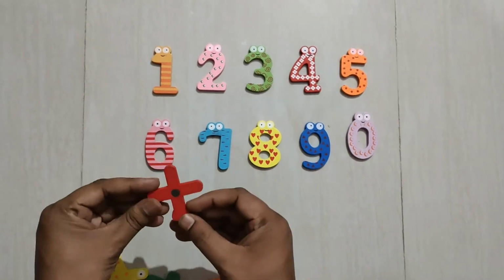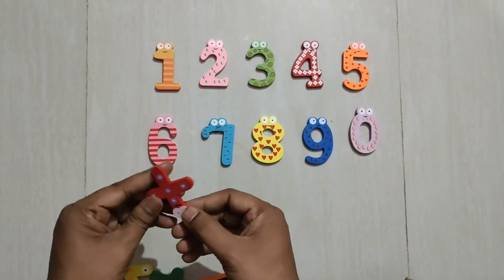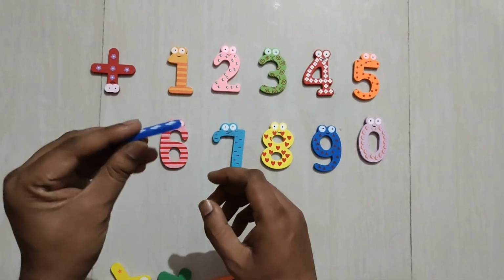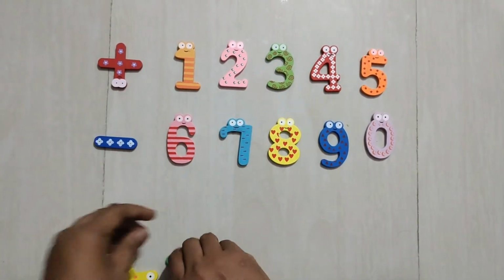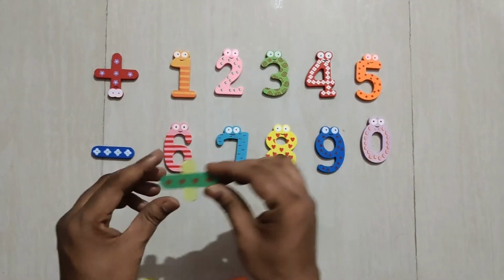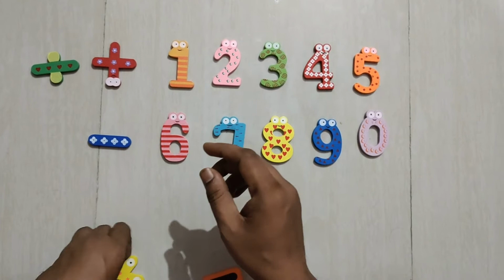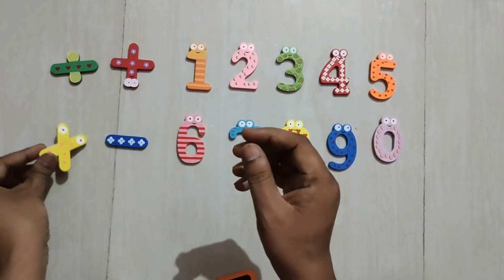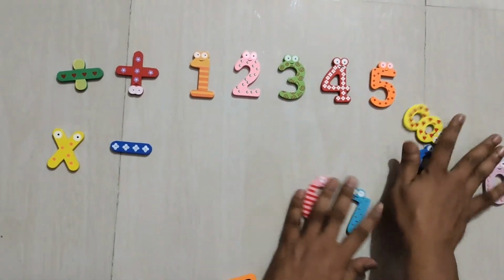Explore Numbers with Wooden Magnets: 0 to 9 English Stencils!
🎉 Magnetic Learning Fun:
Join me on a magnetic journey as we unbox and explore the Wooden 0 to 9 English Stencils Magnets! If you're a parent, educator, or anyone passionate about early childhood learning, this review is your guide to turning your refrigerator into an interactive learning space.

🧩 Key Highlights:

🌟 Unboxing Excitement: Experience the thrill of unboxing as we reveal the set of Wooden 0 to 9 English Stencils Magnets. These colorful and engaging magnets transform your refrigerator into an educational playground for young learners.

🔢 Learning Numbers: Delve into the educational aspect as we explore each numeral from 0 to 9. These wooden magnets feature English stencils, making it an ideal tool for introducing numbers to toddlers and preschoolers in a playful and interactive way.

🧲 Versatile Refrigerator Stickers: Learn how these magnets effortlessly adhere to the fridge, making it a dynamic and ever-changing learning space for your child. Rearrange and play with the magnets to create endless combinations while reinforcing numerical understanding.

🎨 Creative Expression: Witness the versatility of these magnets as they double as stencils. Encourage your little ones to trace the numbers with crayons or markers on paper, fostering both numerical recognition and fine motor skills.

👶 Safe and Durable: Explore the safety and durability features of these wooden magnets, ensuring they withstand the playful interactions of young hands. The smooth edges and vibrant colors make them both visually appealing and child-friendly.

📚 Educational Value:
Understand how these magnets contribute to early childhood education, promoting numeracy skills, cognitive development, and creative expression. Hear insights into why these Wooden 0 to 9 English Stencils Magnets make a valuable addition to your child's learning toolkit.

🛍️ Get Your Set Today:
Ready to enhance your child's learning environment? Check the video description for a direct link to purchase the Wooden 0 to 9 English Stencils Magnets and embark on a magnetic learning adventure.

Play Panda ABC Magnets Small Letters

Really nice Educational toy for your kid which will help him to learn 0 to 9 numbers.  The colors are good and it is made up of Wood, so no worry. Good for Kid.